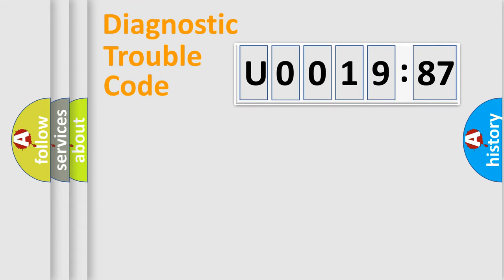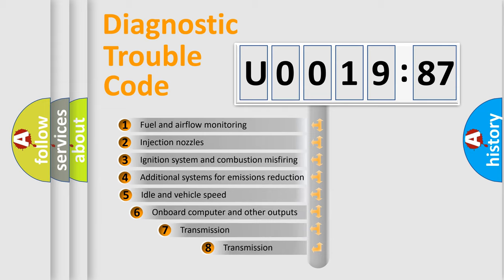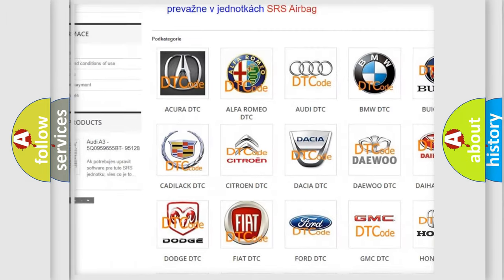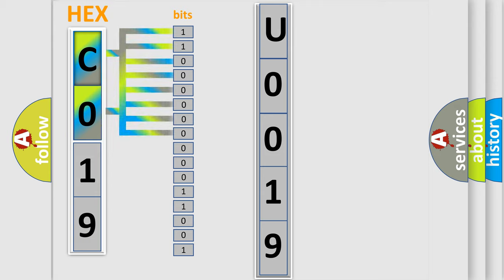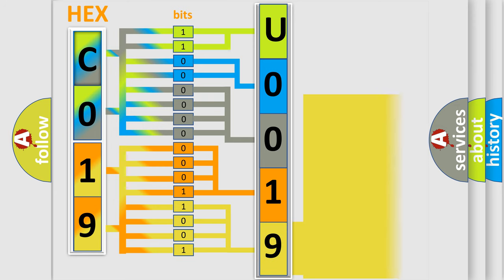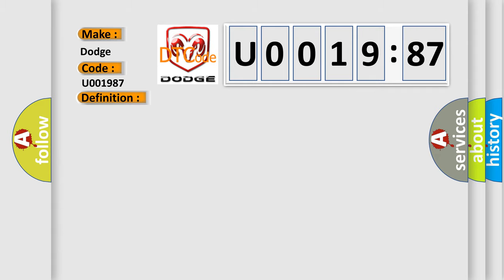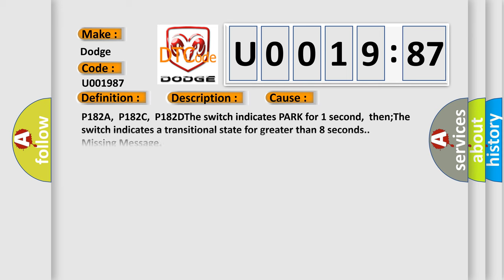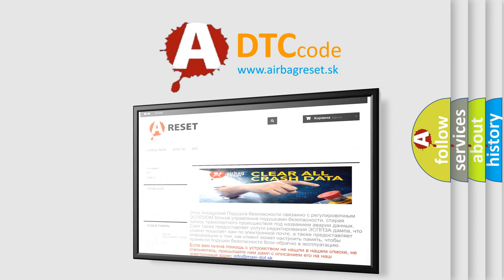DTC Dodge U0019-87 Short Explanation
Contents:
0:21 Basic DTC analysis according to OBD2 protocol standard.
1:48 Insight into programming
2:58 A diagnostically understandable description of the Diagnostic Trouble Code
3:05 Basic error definition

Make:
Dodge
Code:
U0019 87
Definition:
Internal Mode Switch B Circuit High Voltage
Description:
P182A,P182C,P182D,P182E No engine torque signal DTC P2637. The engine run time is greater than 5 seconds.The engine torque is 55-450 N·m (41-332 lb ft).The IMS indicates Park or Neutral for at least 1 second.
Cause:
P182A,P182C,P182DThe switch indicates PARK for 1 second,then;The switch indicates a transitional state for greater than 8 seconds.
Failure Type:
Missing Message